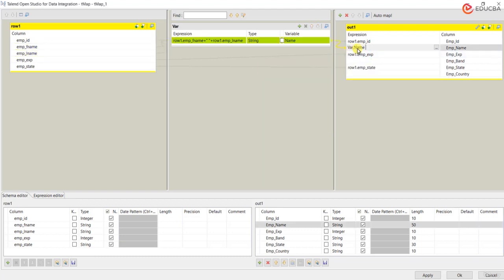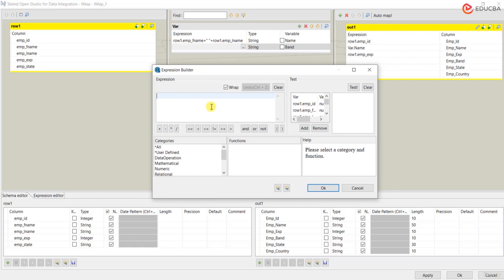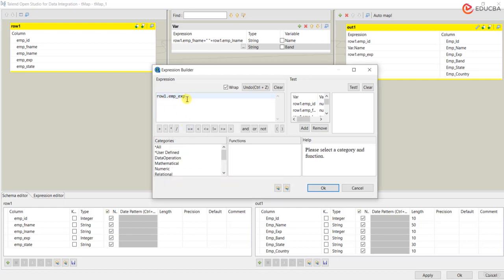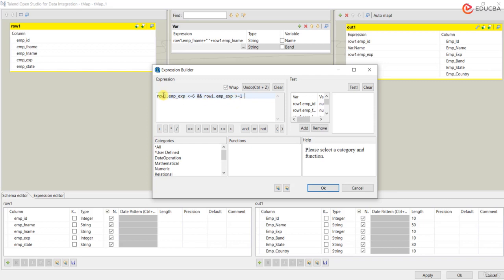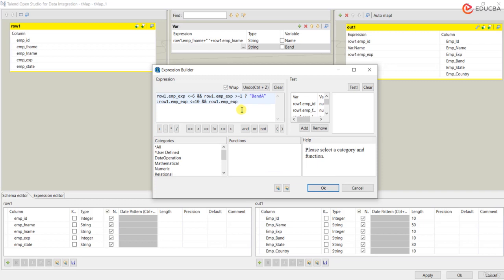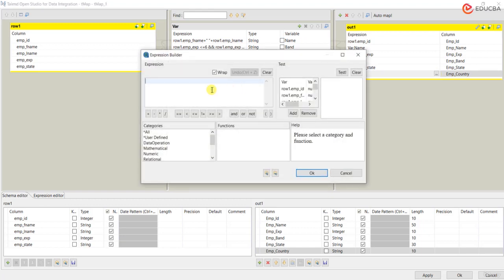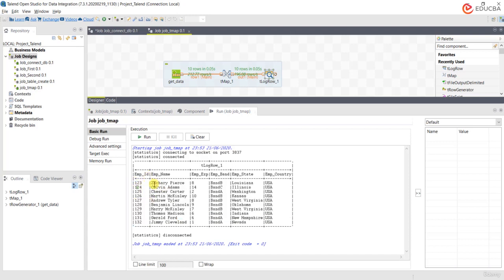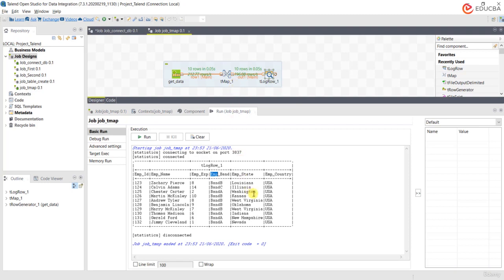18 TMap use Case Implementation Continue